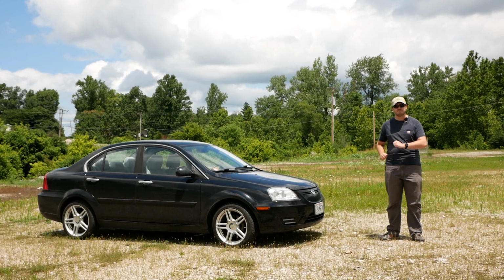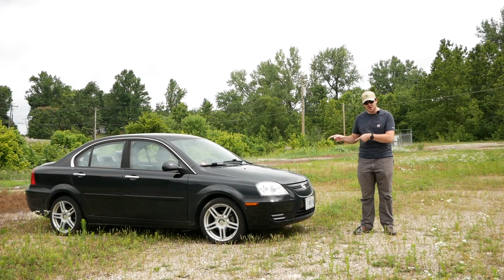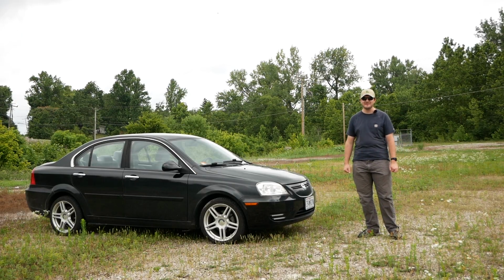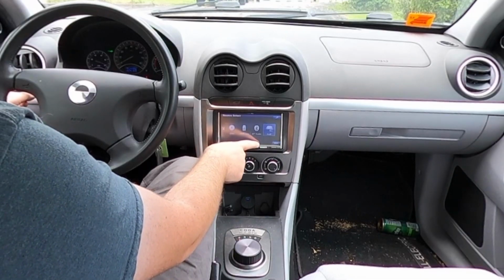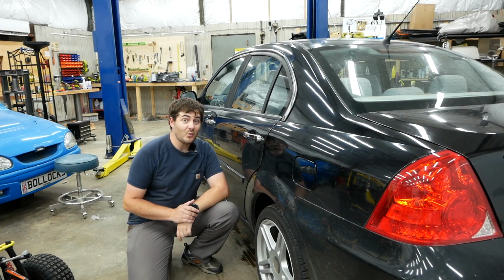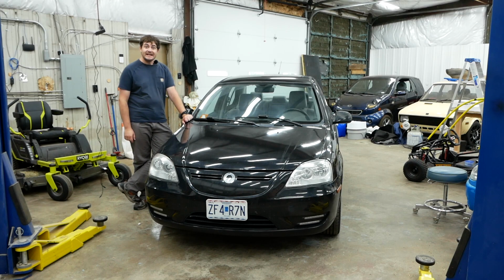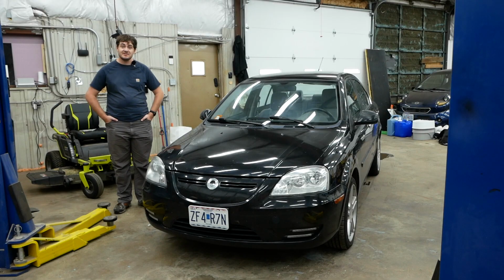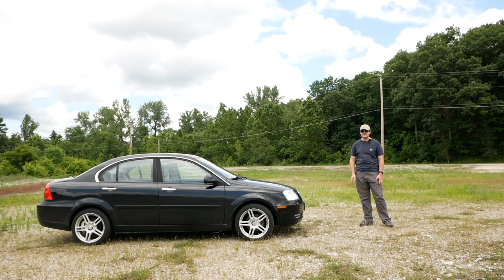This Stupid Electric Car Keeps Breaking